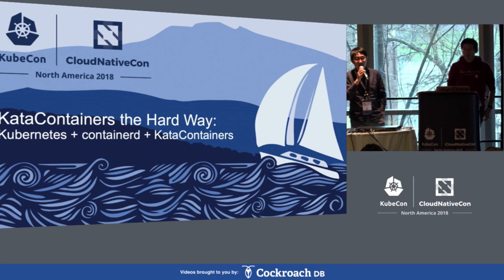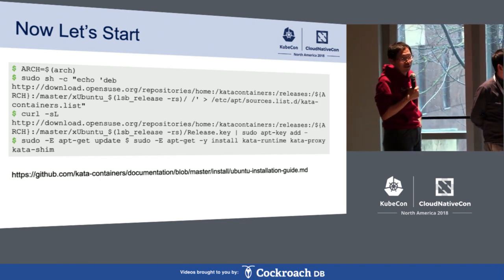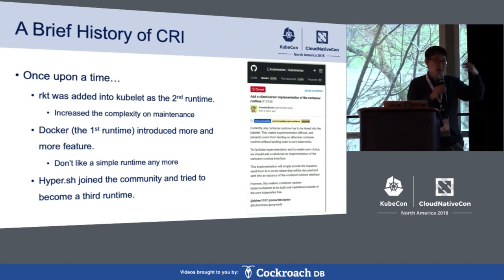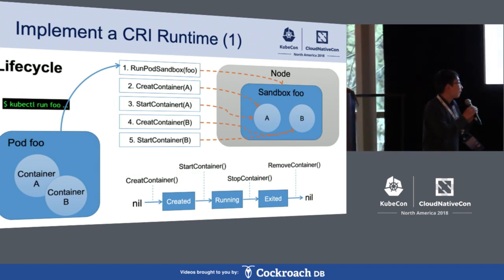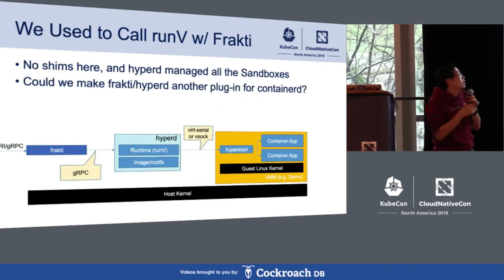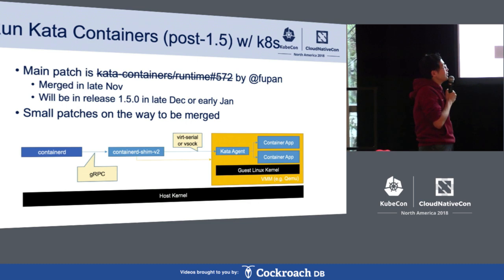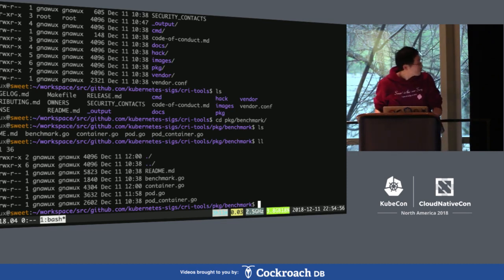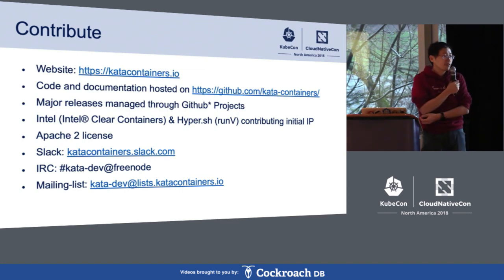Tutorial: KataContainers the Hard Way: Kubernetes + containerd... - Lei Zhang & Xu Wang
Tutorial: KataContainers the Hard Way: Kubernetes + containerd + KataContainers - Lei Zhang, Alibaba & Xu Wang, HyperHQ (Limited Seating Available - See Description for Details)

Are you ready for KataContainers in Kubernetes? This tutorial includes sub-topics: 1. Install Kubernetes with kubeadm + custom container runtime. 2. Install containerd with CRI support. 3. Plug-in KataContainers as containerd runtime with shimv2 4. Use RuntimeClass to handle multiple runtimes 5. Setup Node e2e tests for cluster validation 6. Install CNI networking for KataContainers 7. Persistent storage plugins for KataContainers. 8. Deep dive into KataContainers features and highlights. 9. Pros & Cons of this deployment.Audiences will learn about benefits of KataContainers, and, the best practices of using KataContainers to secure and enabling hard multi-tenancy in Kubernetes cluster, how to manage multiple container runtimes on same node, and learn about the latest updates of KataContainers from its maintainers.A pre-prepared small cluster (either VMs or baremetal) is expected.